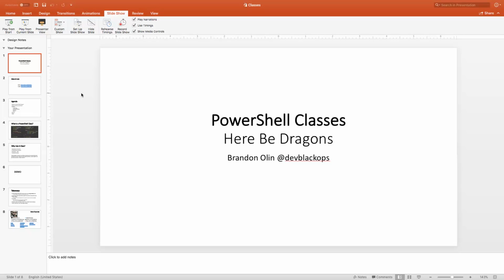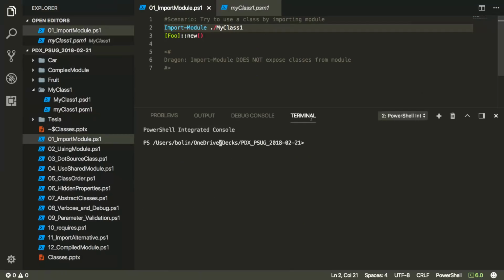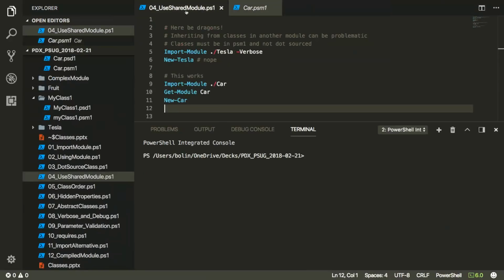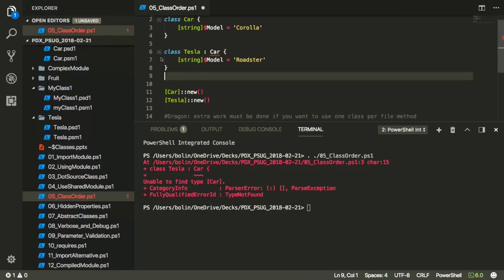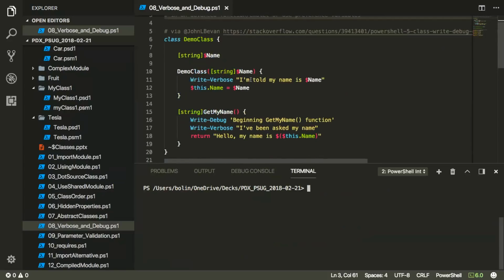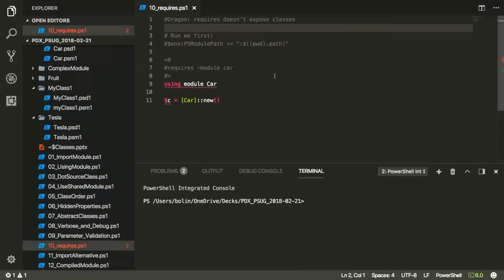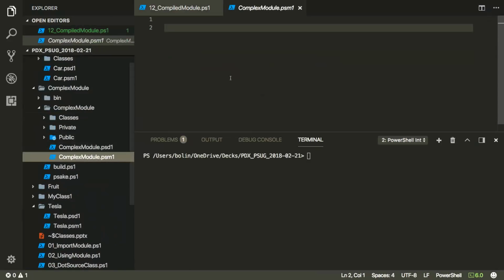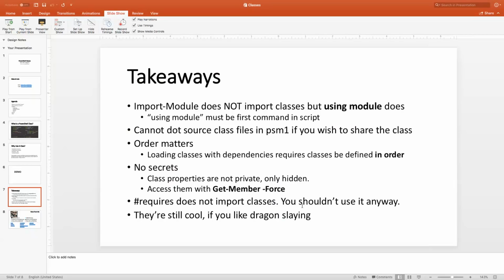PDX PowerShell User Group 20180228 - PowerShell Classes: Here Be Dragons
Classes are a powerful capability in PowerShell and are meant to provide a more familiar developing experience to more traditional programmers. You will not experience calm skies and quiet seas though. This talk will show you where the dragons lurk and help you navigate the stormy seas.